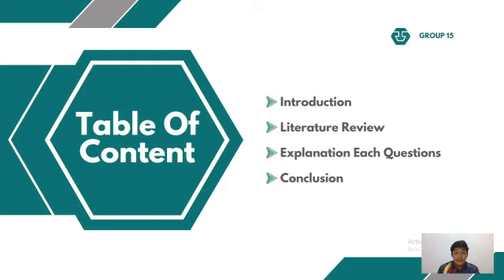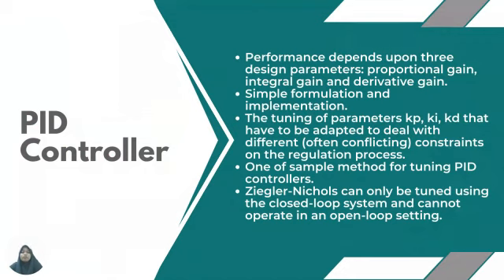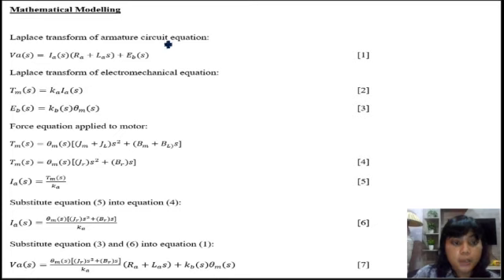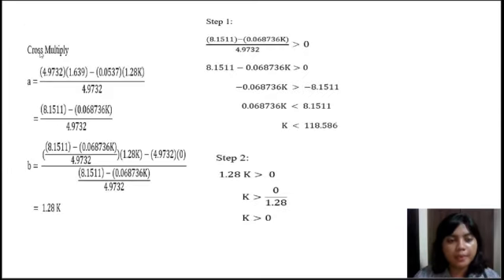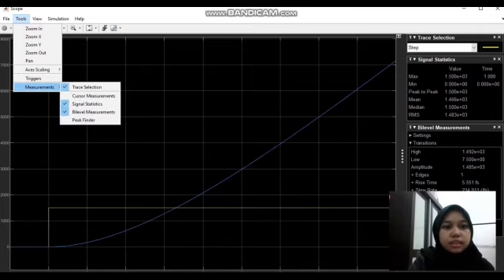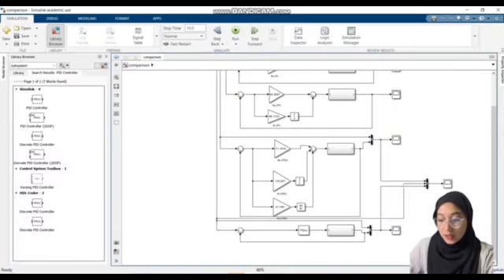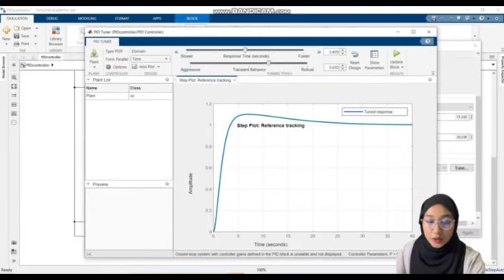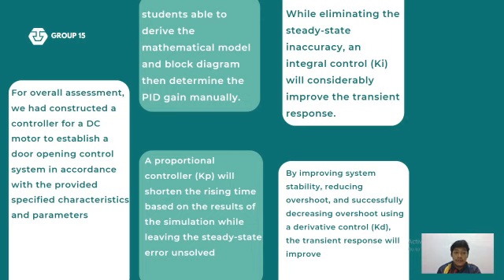CONTROL SYSTEM GROUP15